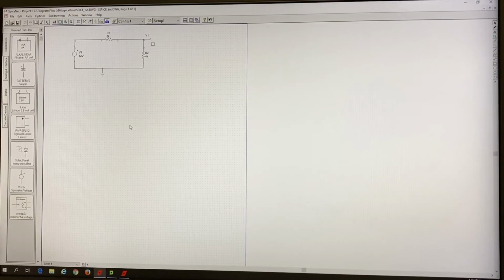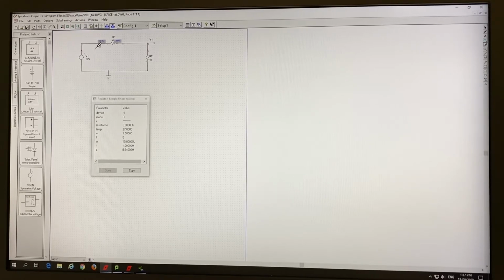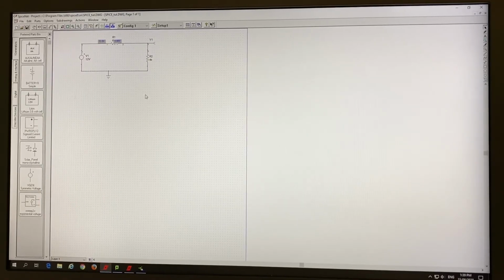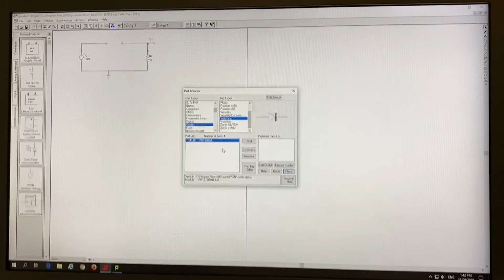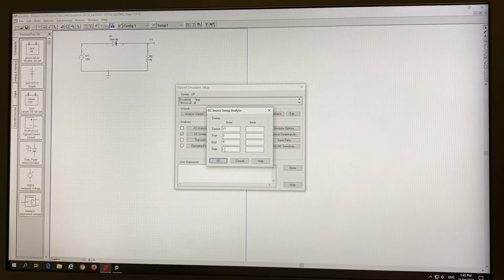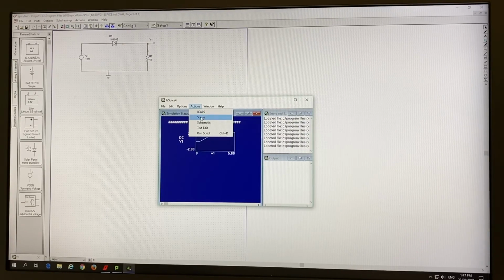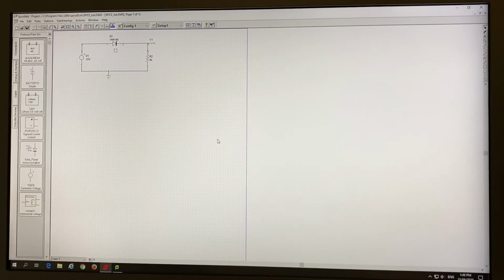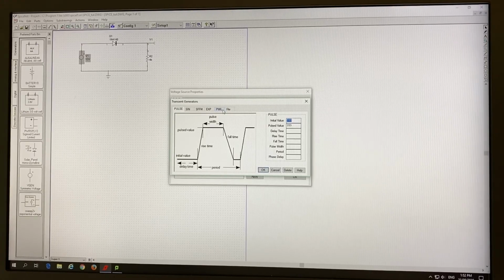Introduction to ICAP Simulator Part 2